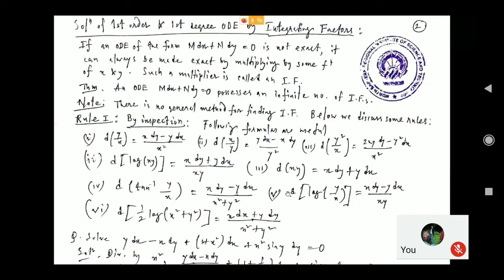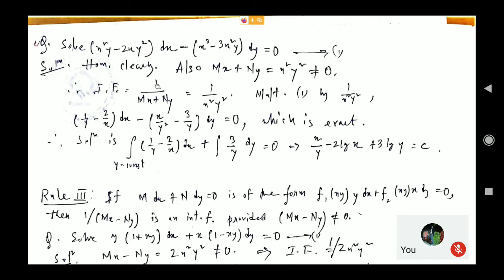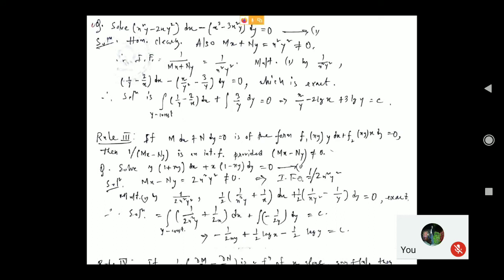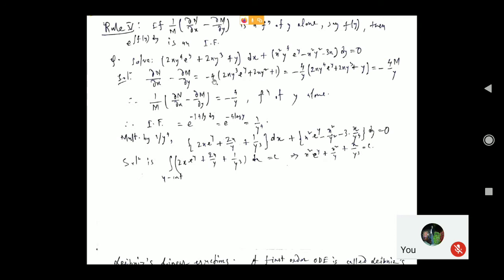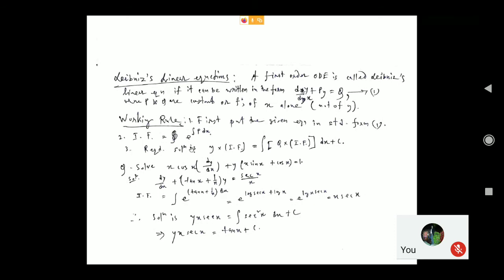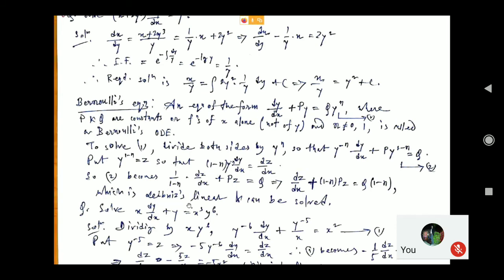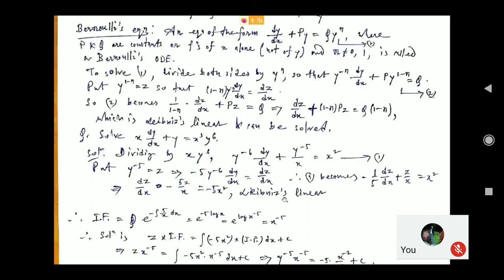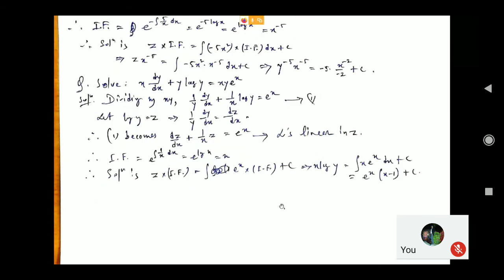2. ASH-301A ( Mathematics-